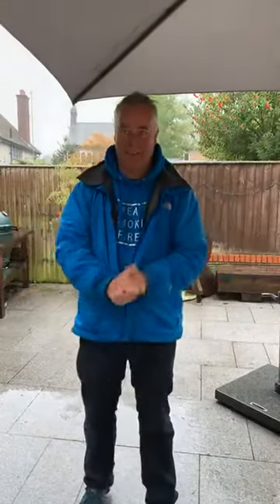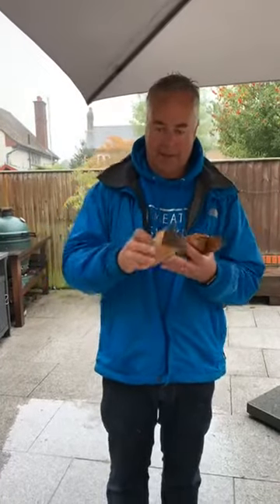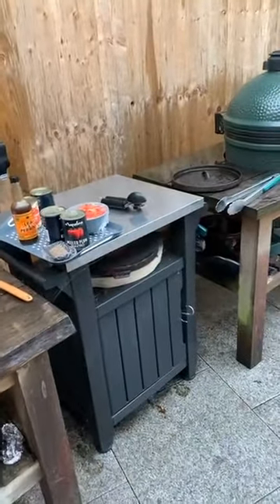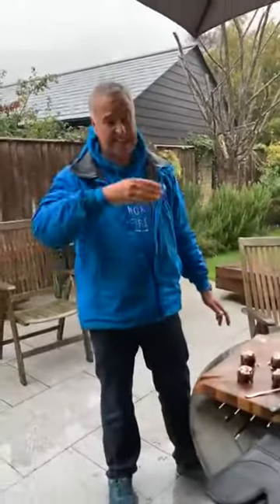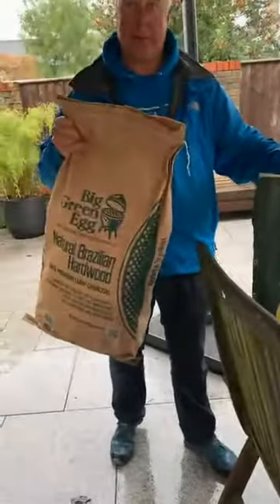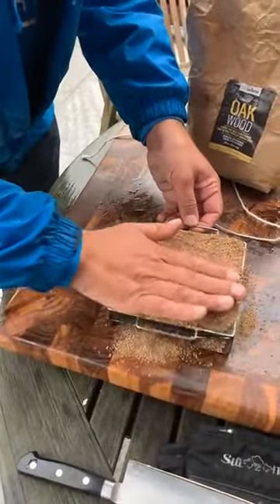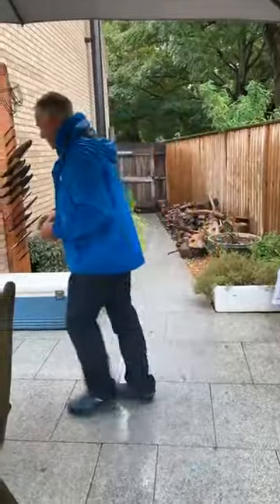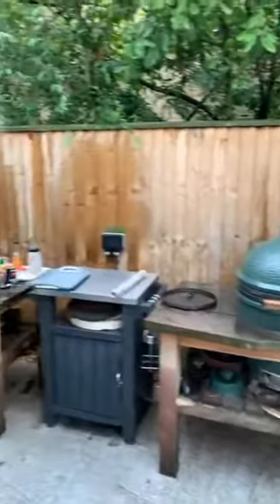Smoked chilli con carne, griddled figs and home cured smoked salmon and cheese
This week's cook:

Grilled figs with proscuttio and goats cheese

This video is one of our series of free live cooks. For details on how to watch live on a Saturday morning and our schedule of future cooks